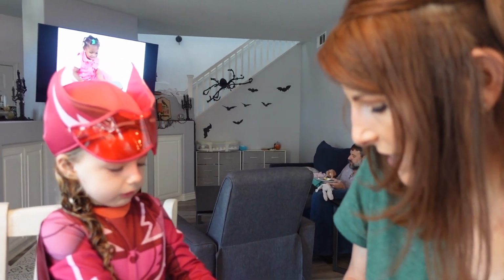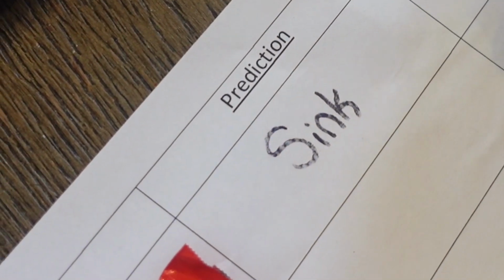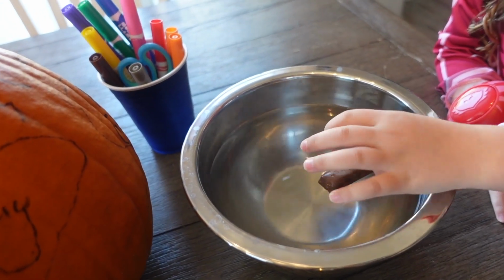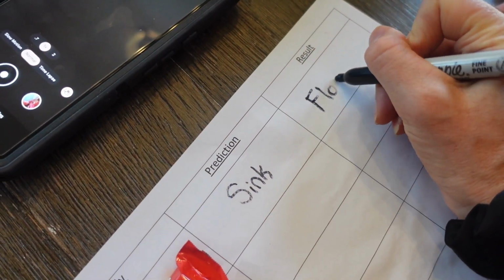Preschool Activities Using Candy!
Have a TON of leftover Halloween candy?? Try these fun activities using that candy with your kids!